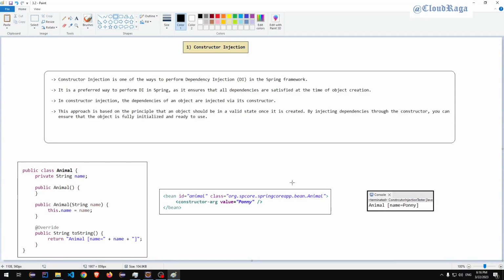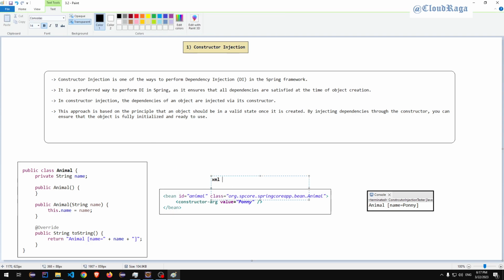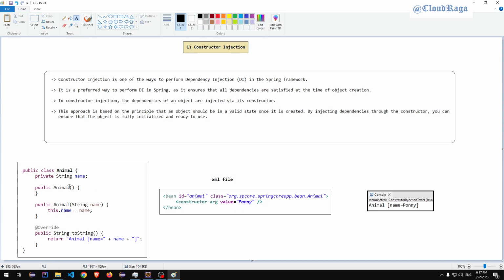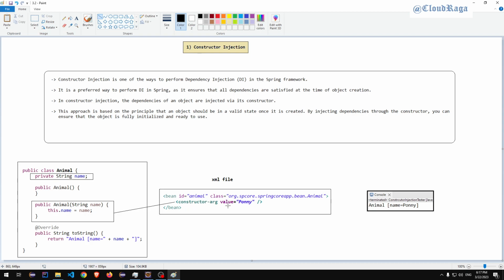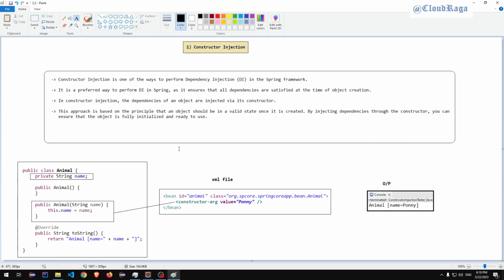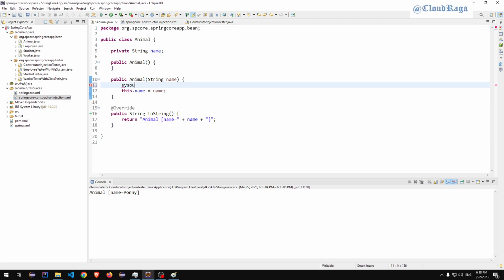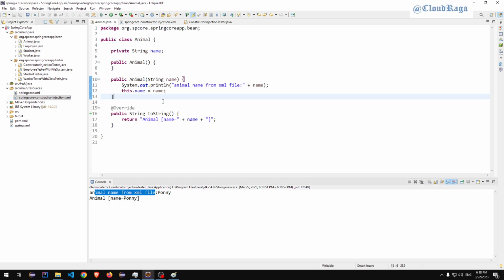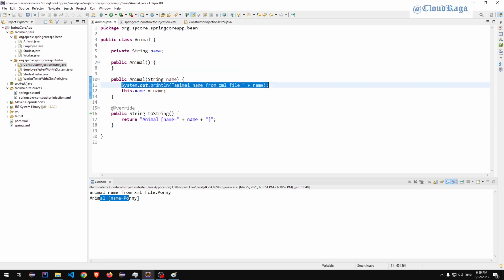SpringCore-04. Overview of Dependency Injection using Constructor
Overview of Dependency Injection using Constructor

Active Directory Interview Questions and Answers
dependency injection
dependency injection in spring in hindi
dependency injection in spring mvc with example
dependency injection in spring with example
dependency injection in spring mvc
dependency injection in spring can be done by
dependency injection in spring boot javatpoint
di in spring framework
di in spring
di in spring boot
di in spring example
dependency injection in spring boot example
di and ioc in spring boot
ioc vs di in spring
ioc in spring
ioc in spring frameworkioc in spring boot
ioc in spring boot
ioc in spring framework
ioc in spring mvc
ioc in spring example
ioc in spring java
ioc container in spring